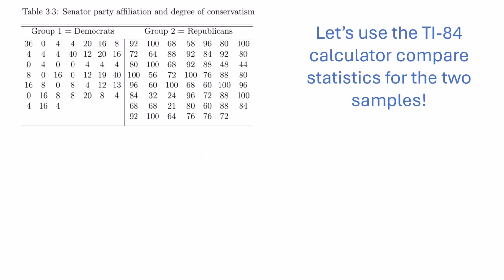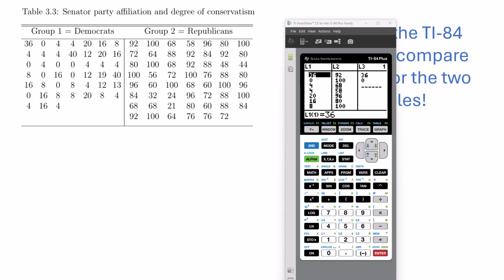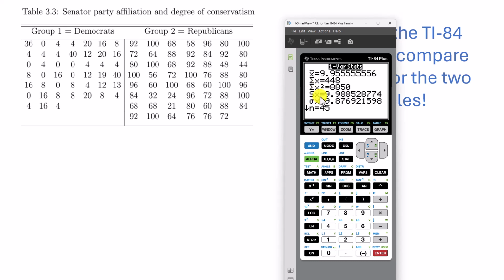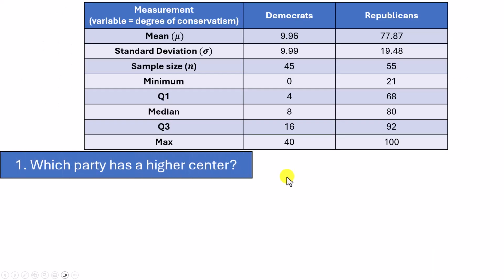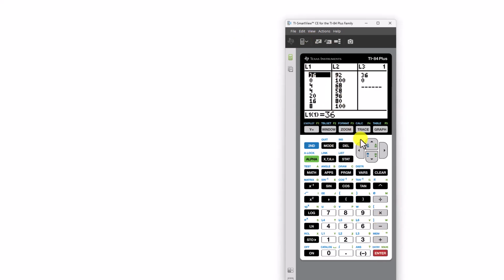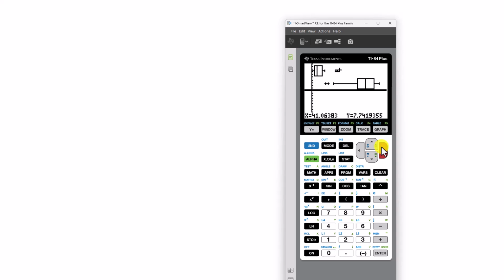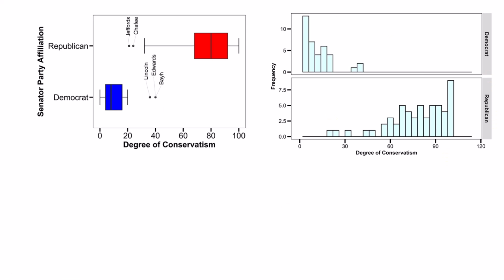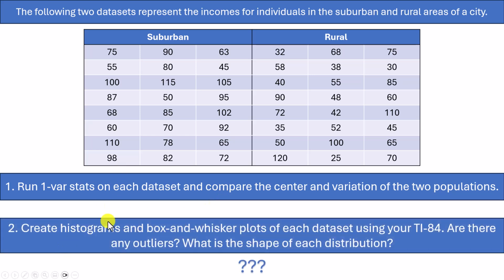3.7 - By-Group Summaries (TI-84 Calculator)